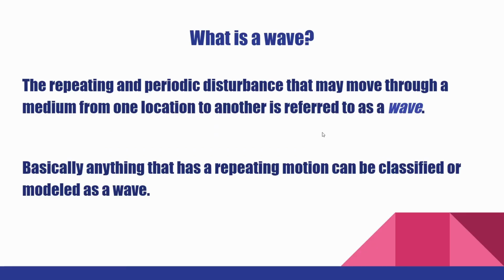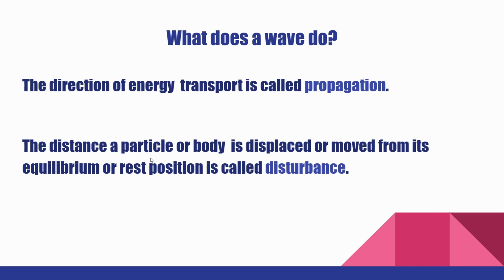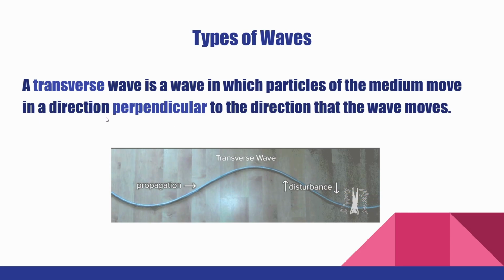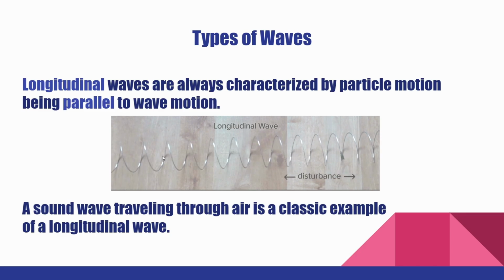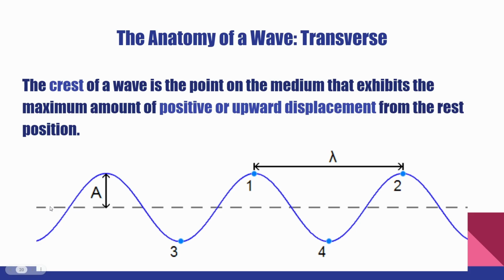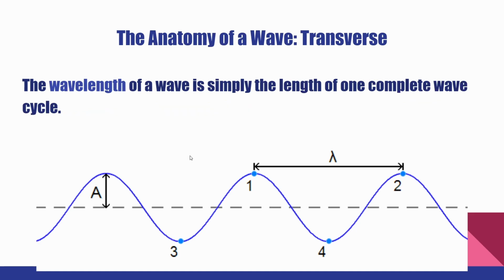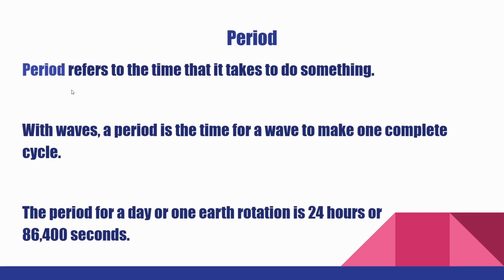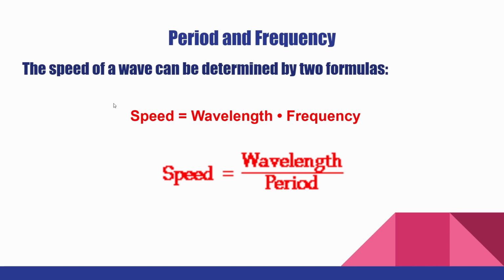Principles of Waves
This video discusses the vocabulary, physics, and the overall properties of waves.